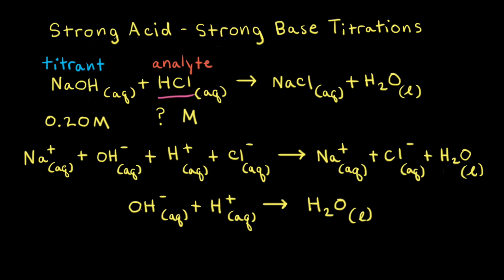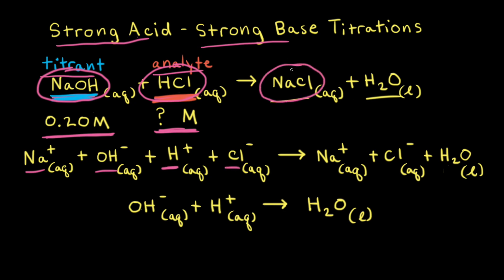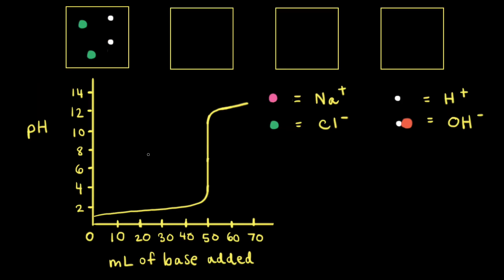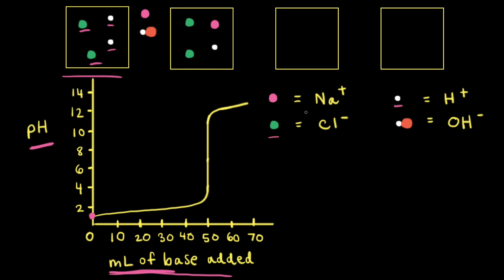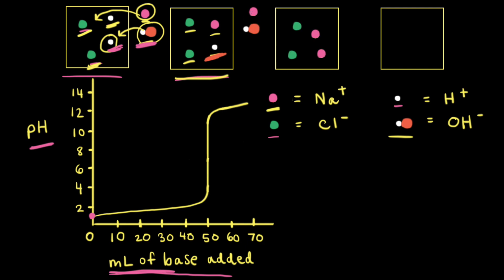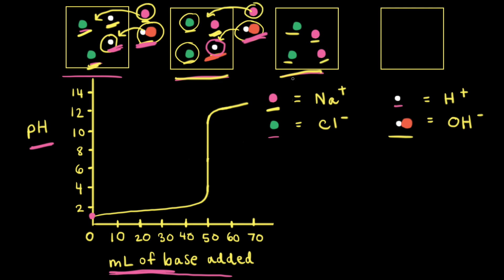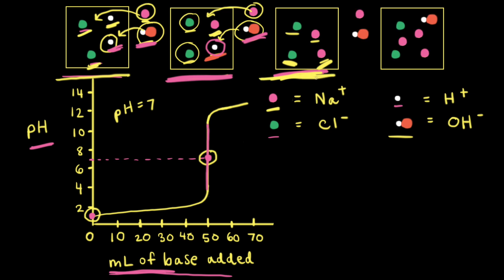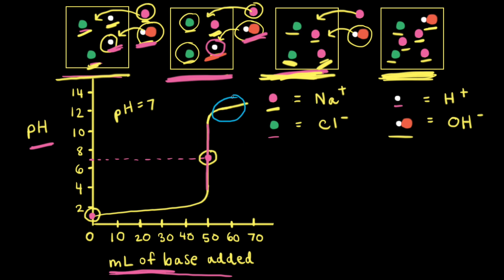Strong acid–strong base titrations | Acids and bases | AP Chemistry | Khan Academy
The results of an acid–base titration can be summarized using a titration curve, which plots pH vs. volume of titrant added. For the titration of a strong acid with a strong base, the curve begins acidic and then turns basic after the equivalence point, which occurs at pH = 7. For the titration of a strong base with a strong acid, the curve is similar except that it begins basic and turns acidic. View more lessons or practice this subject